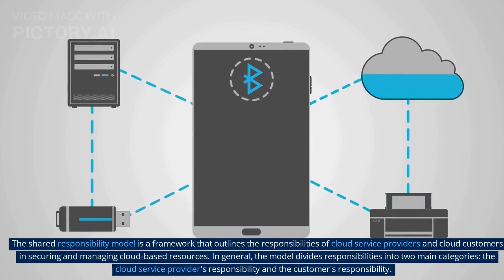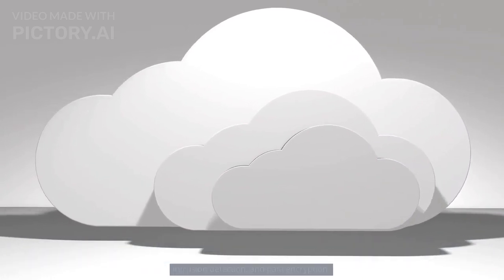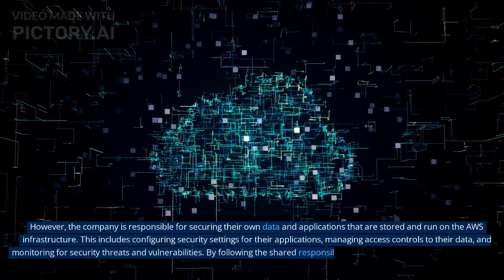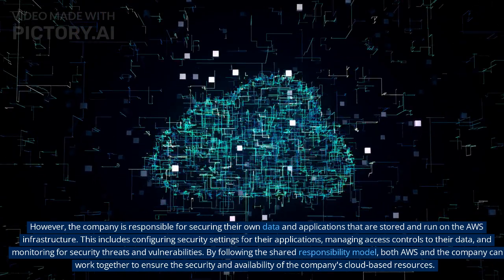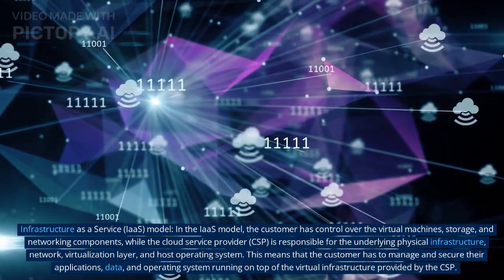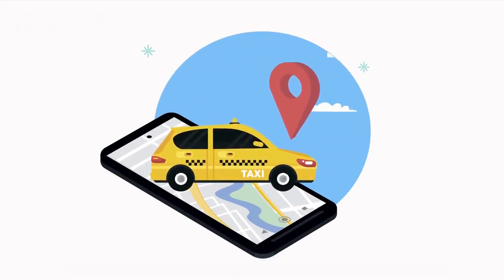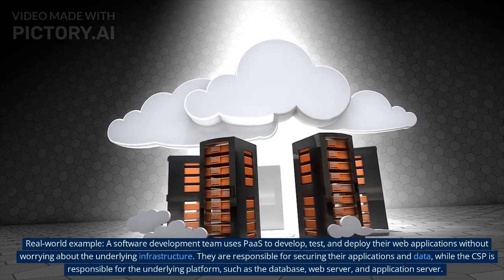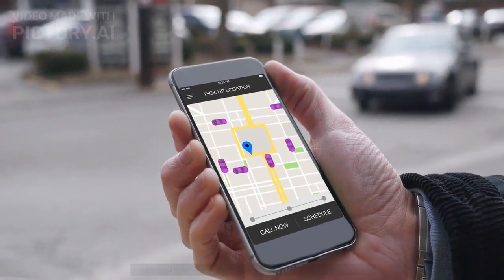Understanding the Cloud Shared Responsibility Model | Iaas| Paas| Saas| Chan's knowledge Hub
In this video, we explain the Cloud Shared Responsibility Model and how it applies to cloud computing. We'll discuss the different areas of responsibility between cloud providers and cloud customers, as well as the benefits and potential risks of this model. This is a must-watch for anyone who wants to better understand the cloud and the security implications of using it.